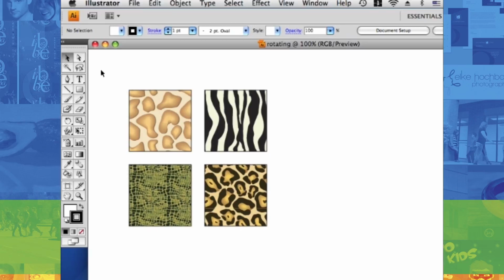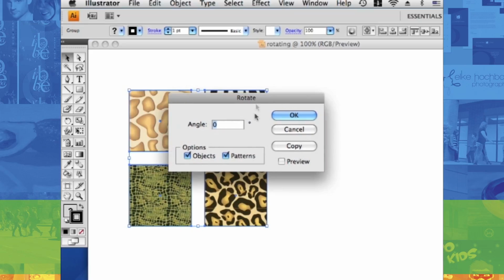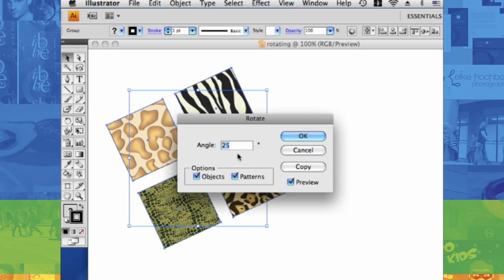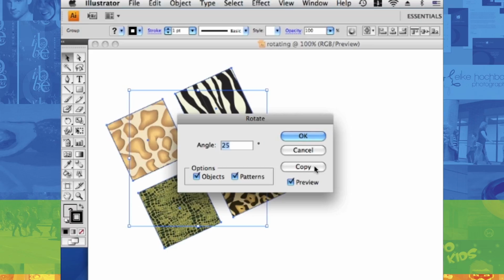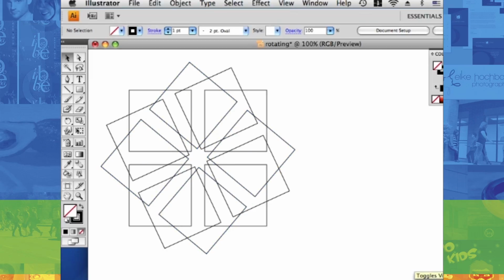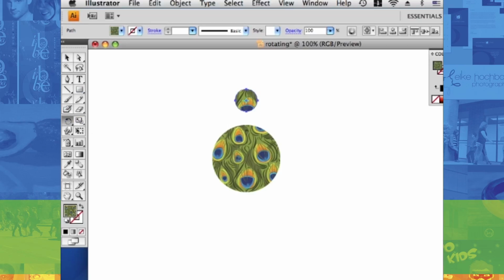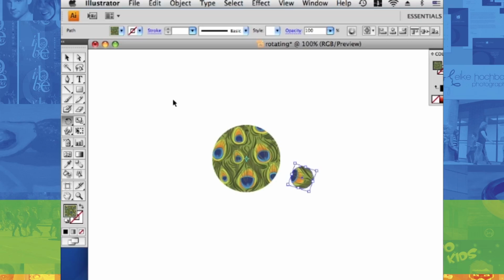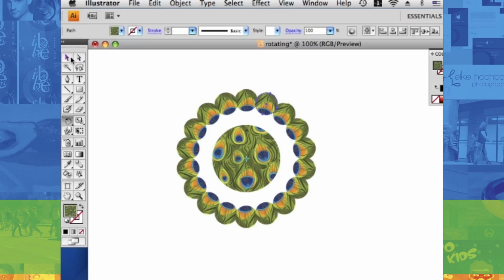Rotating Features In Illustrator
In this tutorial, we'll demonstrate the difference between rotating command and rotating tool using Adobe Illustrator.

Resources:
Business Design Templates:
DesignQuiz: Are you an Einstein of Design?